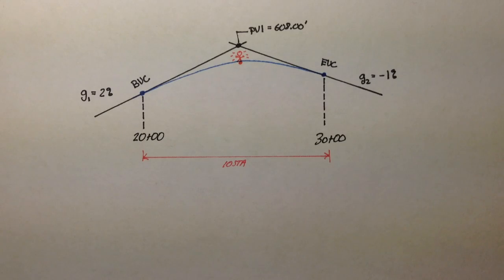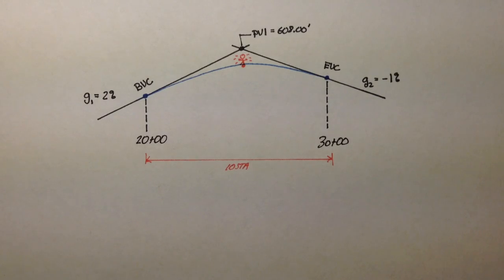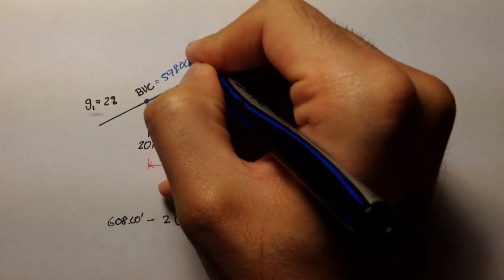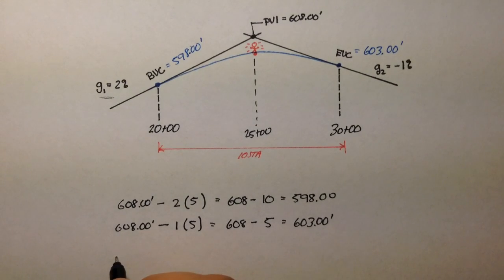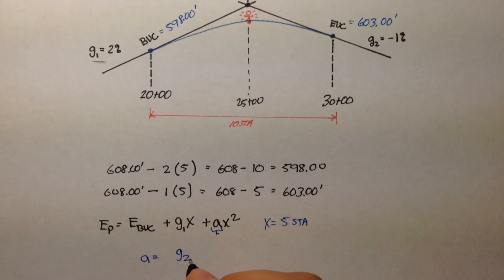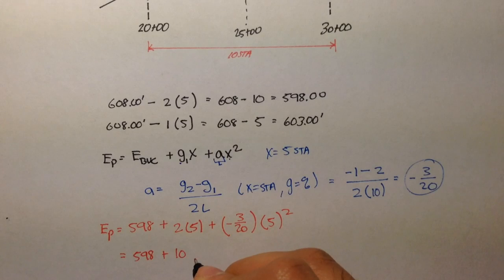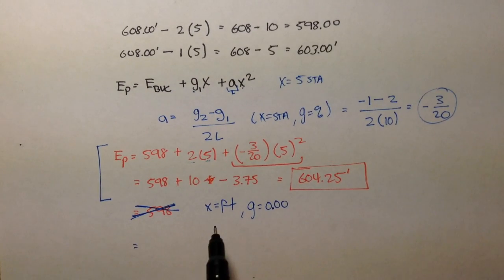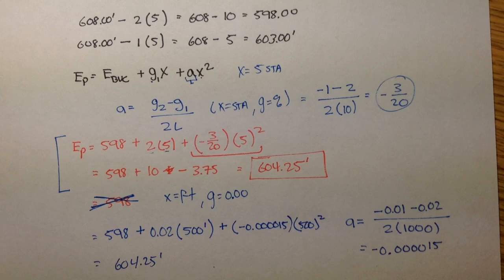Advanced Geomatics: Vertical Curve Example: Elevation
An example for finding elevation on vertical curves.